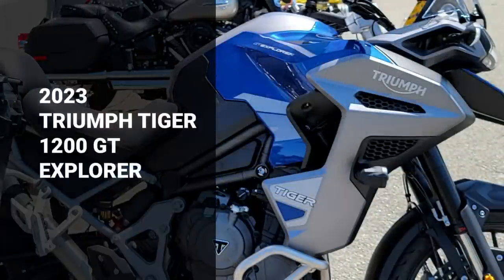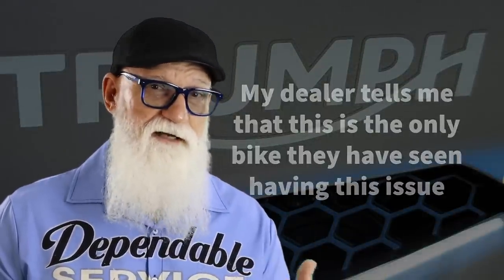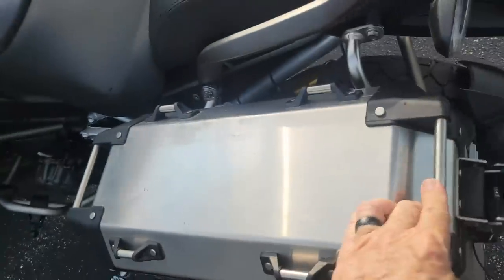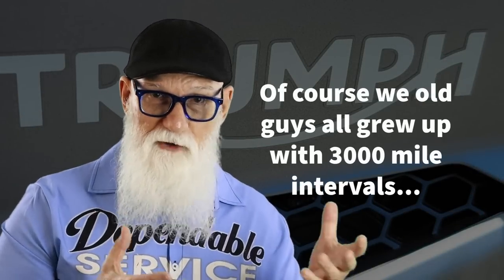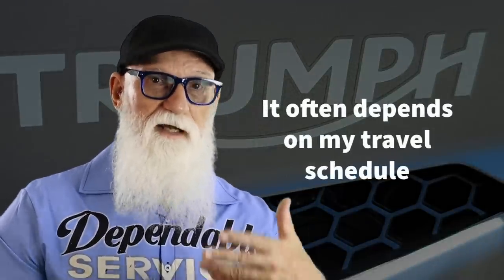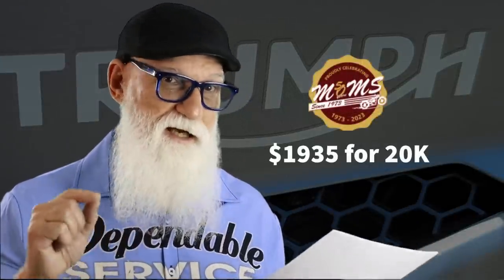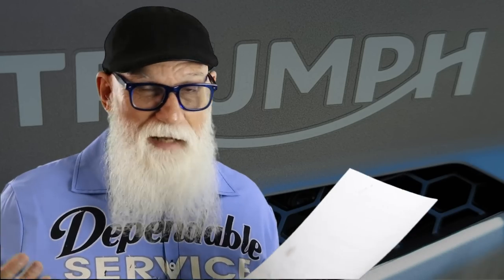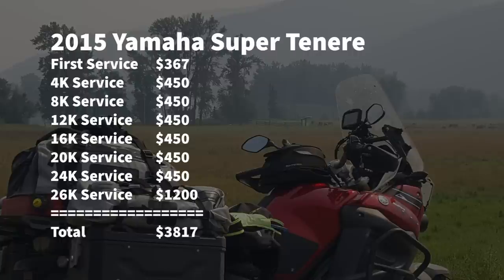Triumph Tiger 1200 GT Explorer, 10,000 Mile Service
My Triumph Tiger 1200 GT Explorer now has more than 11,000 miles on the odometer and I recently had the 10,000 mile service done at me dealer, MOM's in Foxboro, MA. Given that I have passed this milestone, it is time to do detailed review of the reliability and cost of ownership of this Triumph Motorcycle.

Overall Impressions and Reliability:  02:08
Would I Take the Bike On Long Trips: 03:37
Dealer Availability: 04:30
How are the Accessories Doing: 05:24
Cost of Ownership: 06:26
First Service: 07:24
10K Service What I Did Myself: 07:47
10K Service Costs: 10:25
Cost Comparison Between Bikes: 15:54
Summary: 23:12

LIVING OFF THE SLAB MEMBERSHIPS:
Want to hang out with other riders who love to travel? Want to learn and share your experiences? Then consider becoming a Living Off the Slab Member. We no have four memberships starting at just $2 per month.

Not only will you help support the channel, but each membership level offers additional benefits such as access to ad free videos, Living Off the Slab stickers, additional content, tools to help you create the tour of your dreams, as well as access to on the road updates and behind the scenes footage.